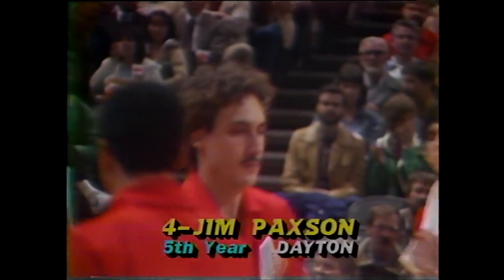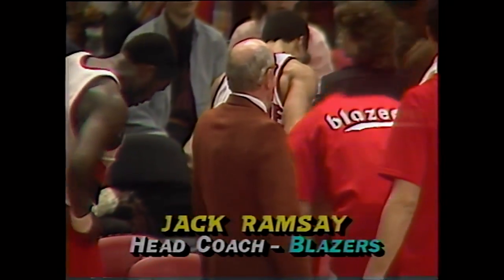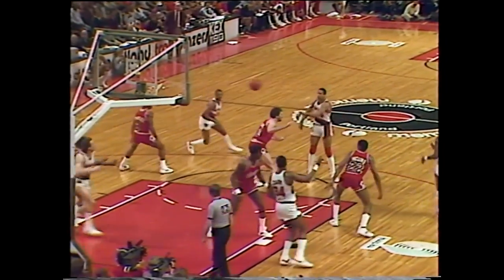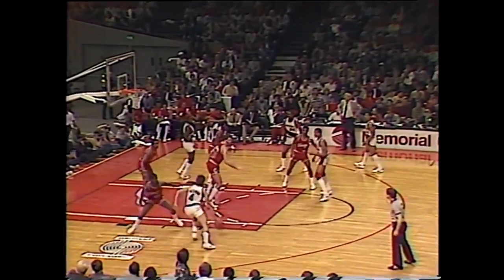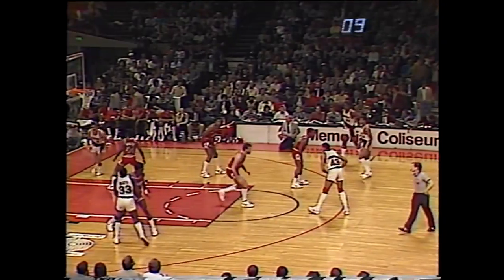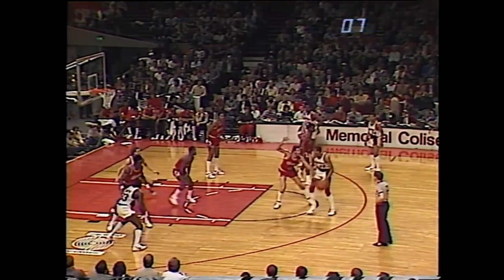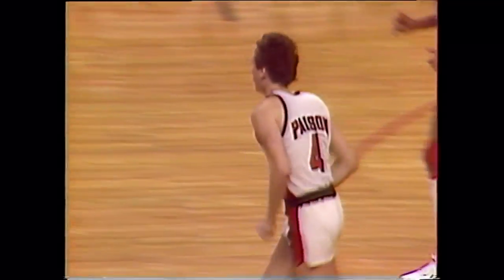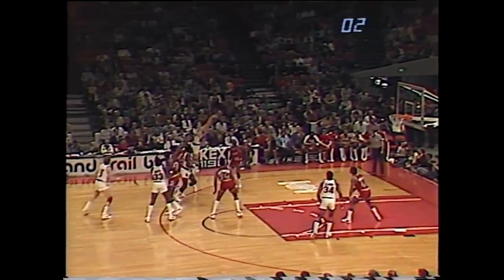Throwback: Jim Paxson 41 Points (Career High) vs. Bulls in 1984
On March 16, 1984, Jim Paxson had the highest scoring game of his career, dropping 41 points in a 4OT thriller against the Chicago Bulls, including a wild buzzer-beater at the end of regulation.